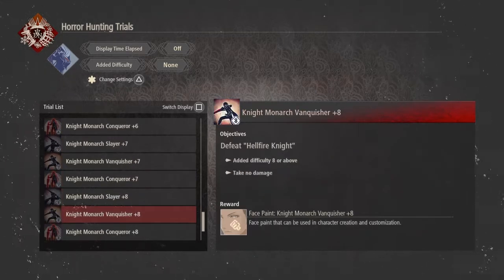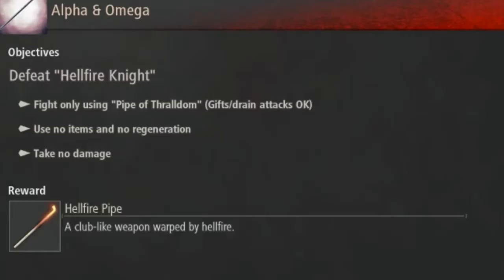HELLFIRE KNIGHT REVIEW (Code Vein DLC)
This is the first of a few videos where I review the season pass DLC for Code Vein. This one's about the Hellfire Knight and I hope you look forward to the other reviews